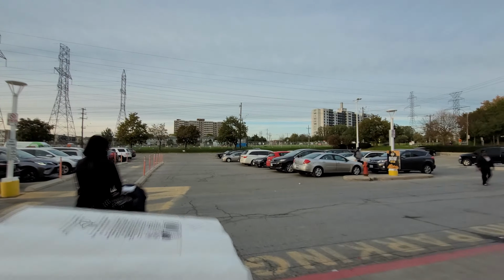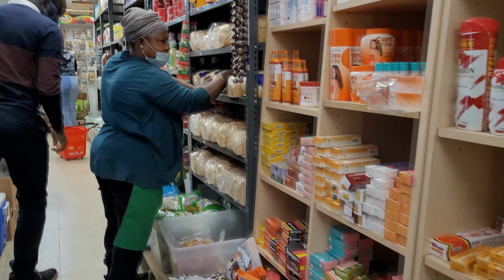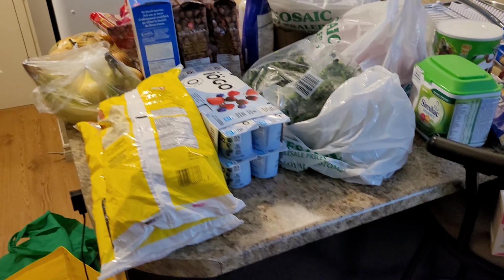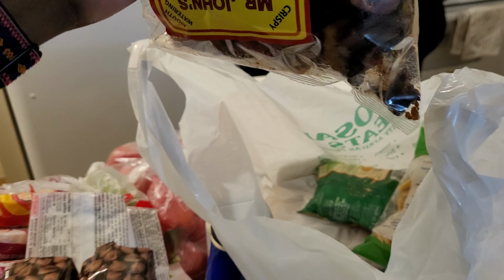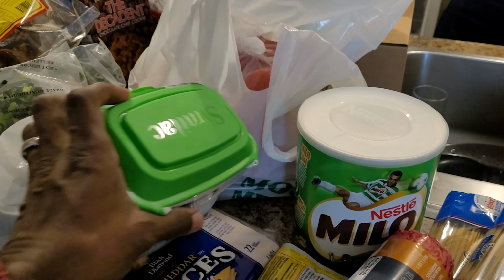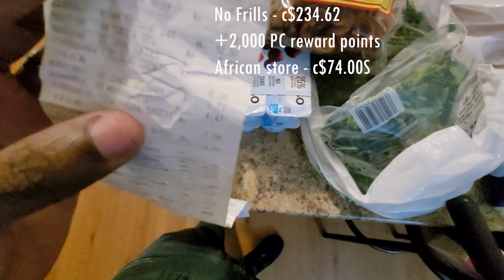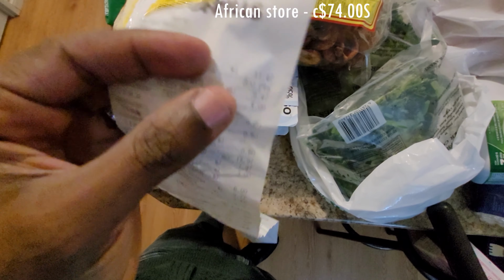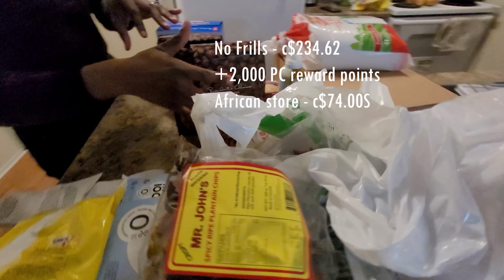Cost of Living in Canada | Grocery Shopping as a Nigerian in Canada | NoFrills | African Store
In this video, I take you along as I go grocery shopping with my family. We bought stuff at No Frills and at an African shop. The video also details the kind of things we buy as Nigerian living in Canada and the cost.